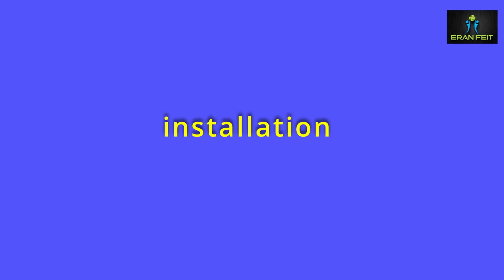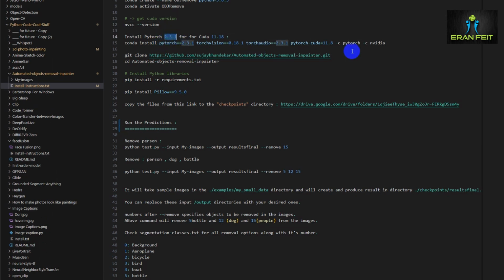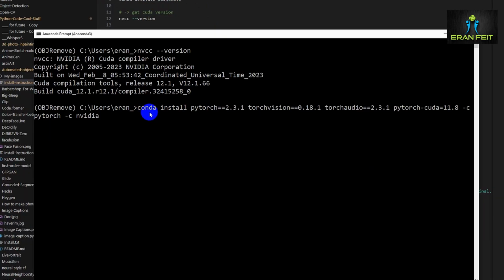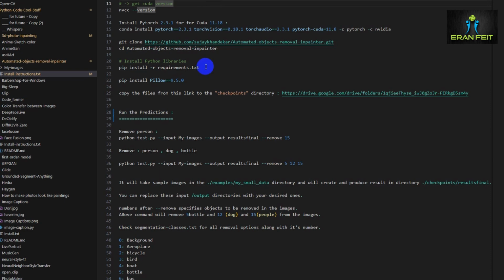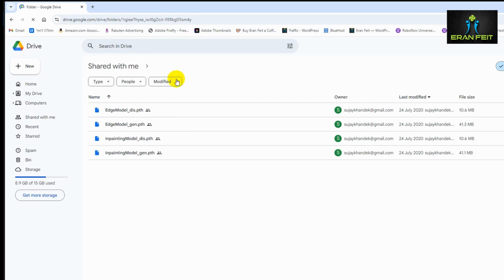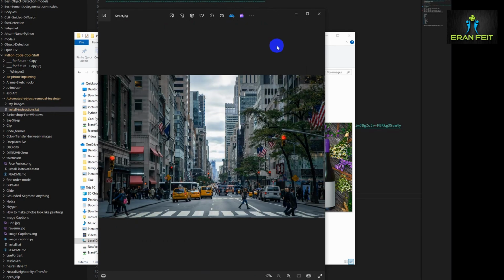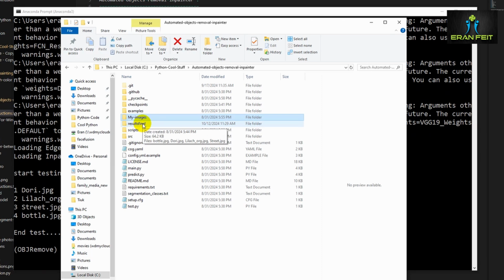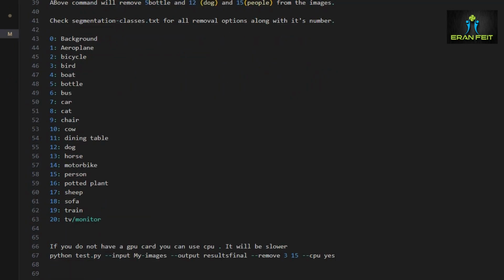Remove Objects from Images Like Magic – Step-by-Step Guide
Automated object remover Inpainter is a project that combines Semantic segmentation and EdgeConnect architectures with minor changes in order to remove specified objects from photos. For Semantic Segmentation, the code from Pytorch has been adapted, whereas for EdgeConnect, the code has been adapted from

This project is capable of removing objects from list of 20 different ones. It can be used as photo editing tool as well as for Data augmentation.

What you’ll learn:

* How to install the environment and the required Python libraries
* How to remove one object out of an image
* How to remove several objects

You can find the instructions and the all the demo and images files